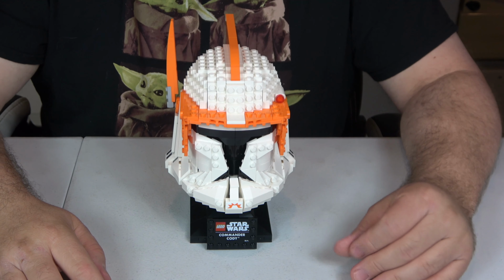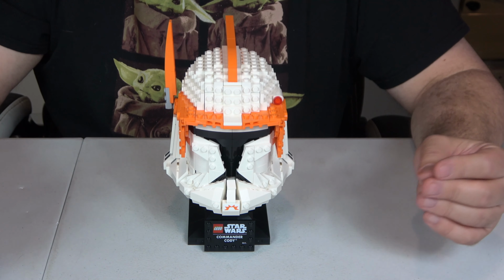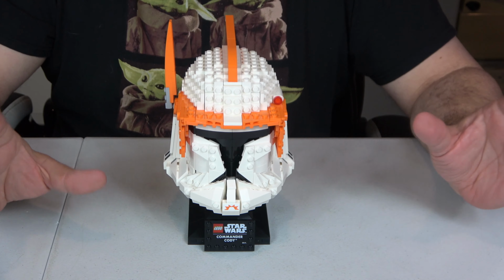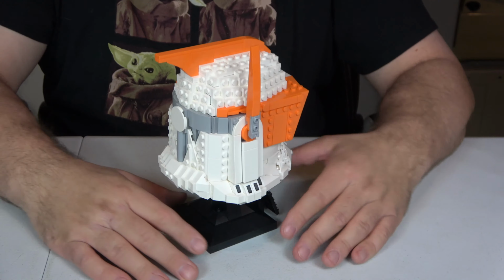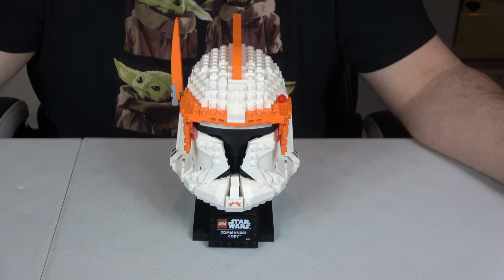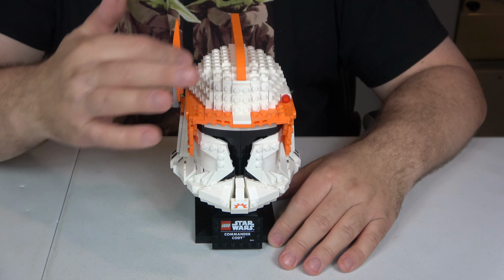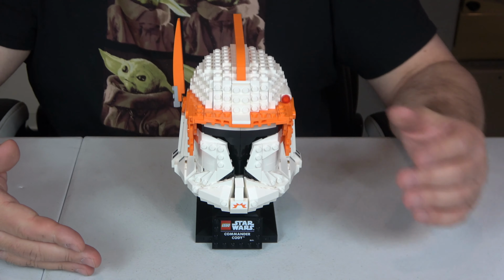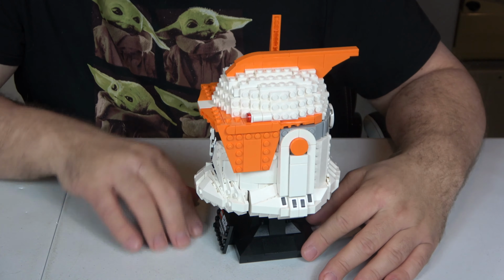Unboxing Lego 75350 Clone Commander Cody Helmet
Unboxing and building Lego 75350 Clone Commander Cody Helmet.  766 pieces.